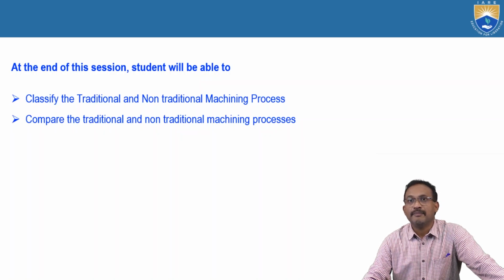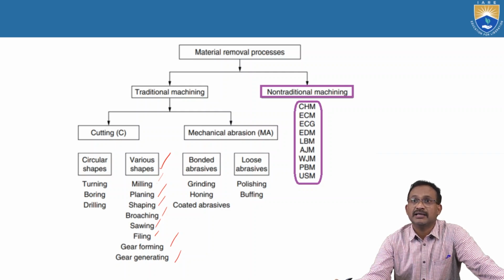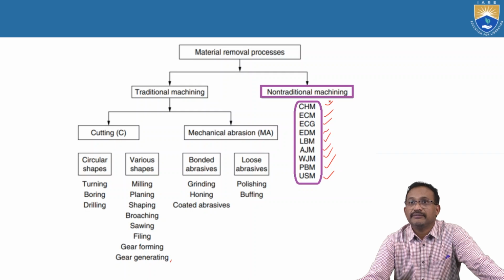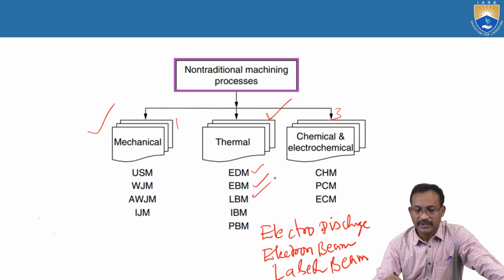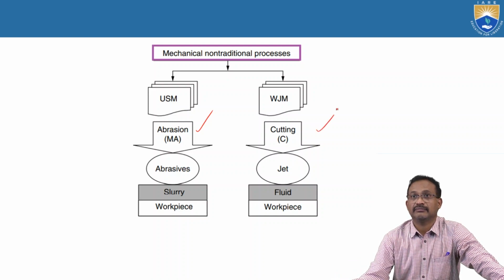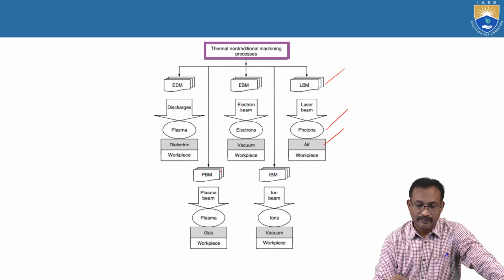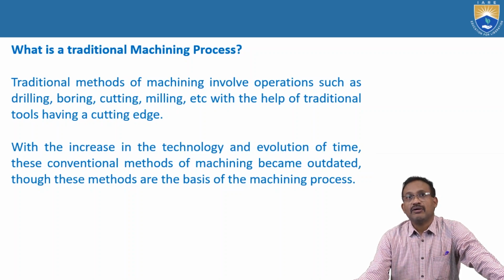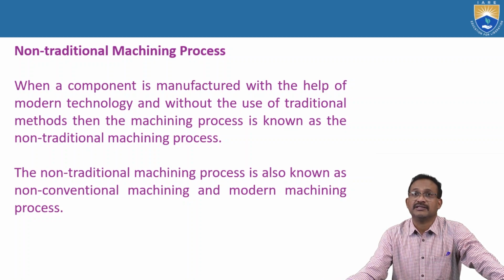Introduction to Traditional and Non Traditional Machining by Dr. K Raghuram Mohan Reddy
Introduction to Traditional and Non Traditional Machining by Dr. K Raghuram Mohan Reddy | IARE

Telangana, India.